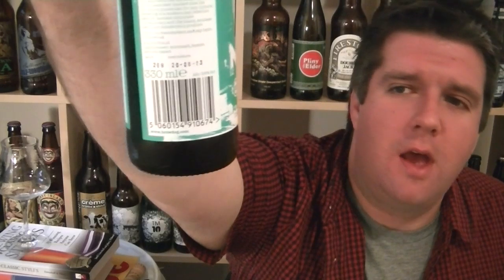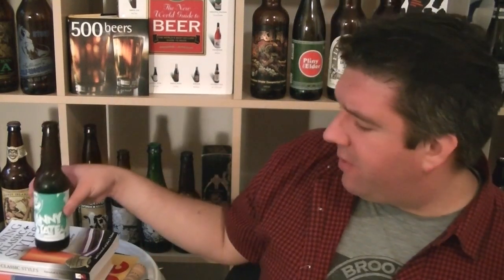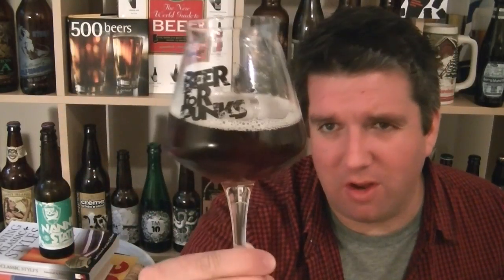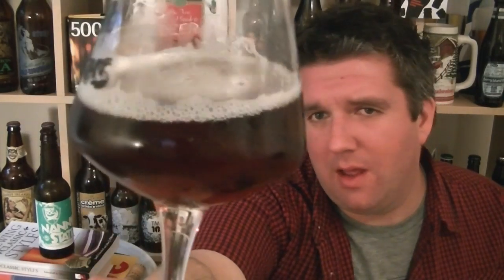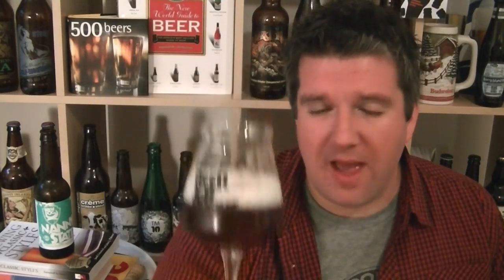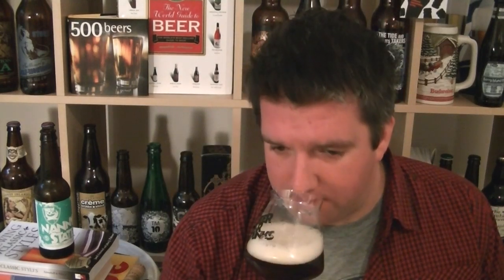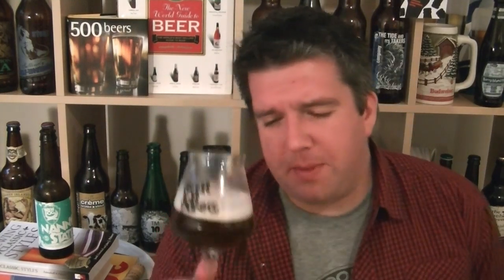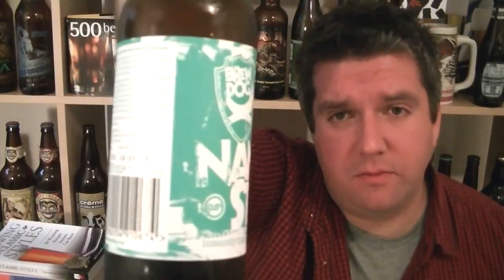BrewDog - Nanny State - HopZine Beer Review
Thanks for joining me for another video beer review. This time I'll be drinking a bottle of BrewDog's Nanny State,.